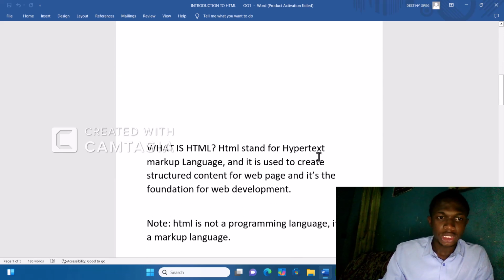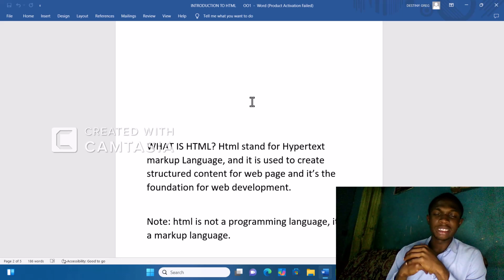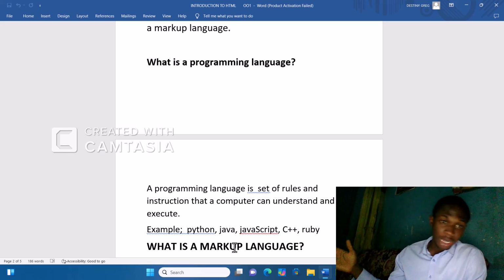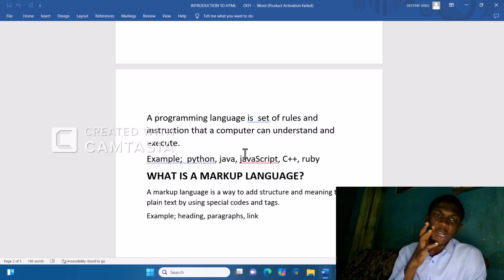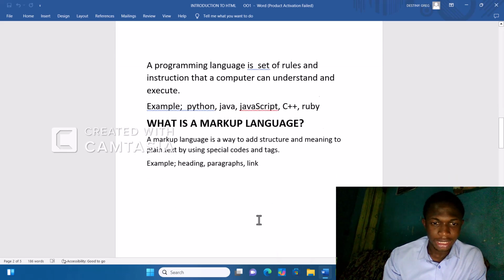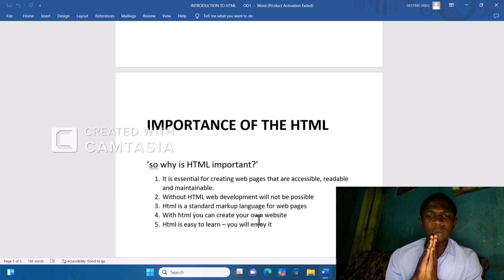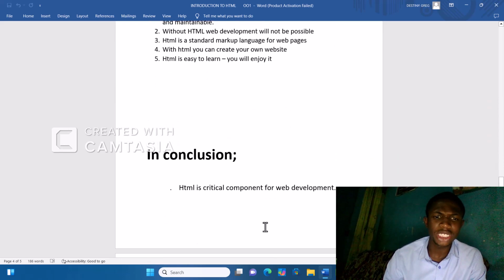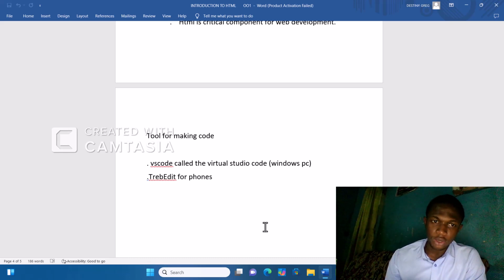HTML COURSE 001